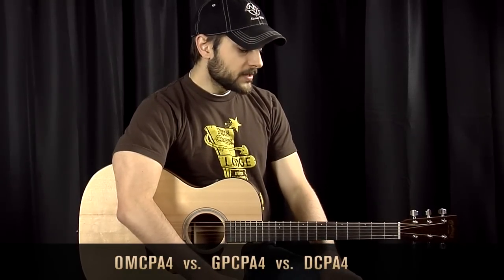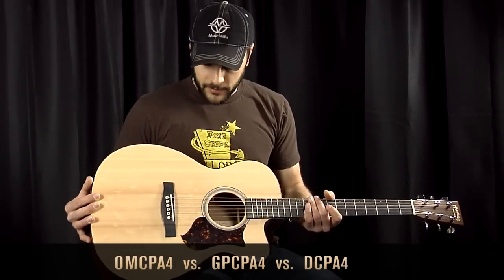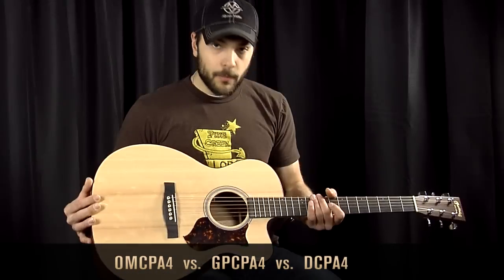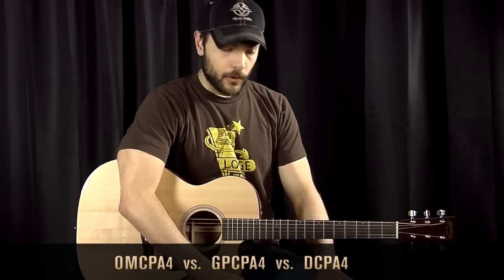Martin OMCPA4 vs GPCPA4 vs DCPA4 - What's the best acoustic guitar